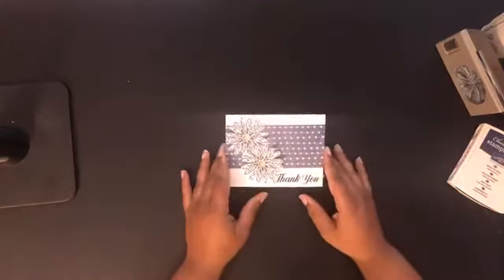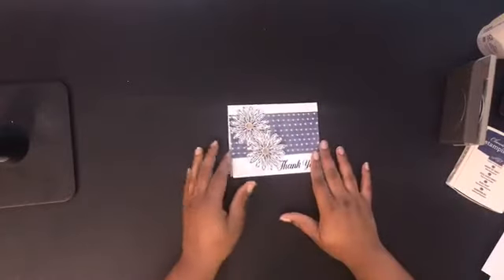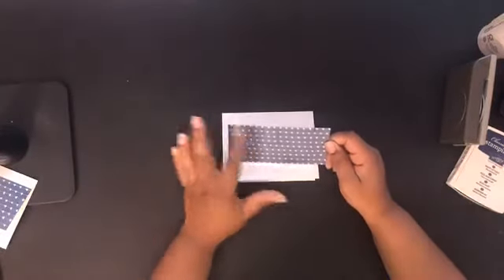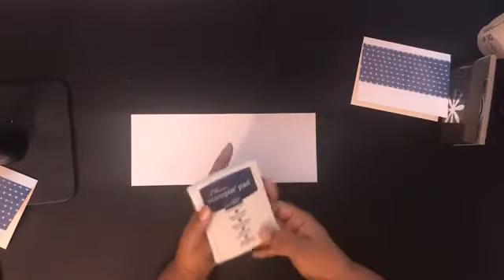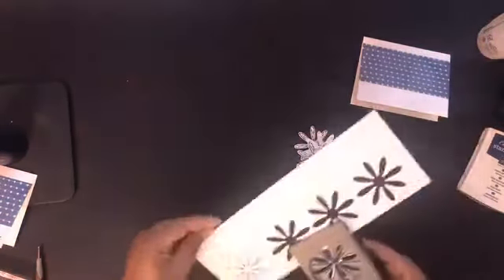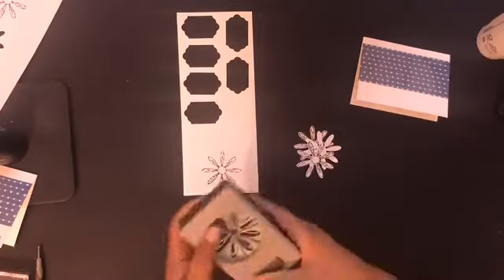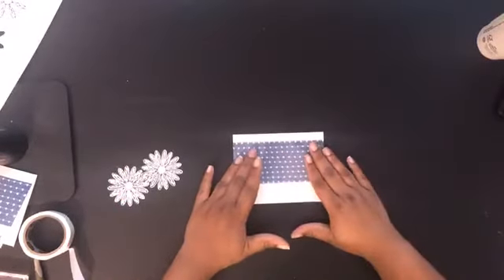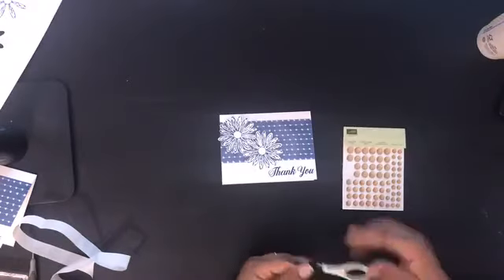FB Live Replay 1: Daisy Delight Card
I did it! My first Facebook Live is here!  Today, I made a card featuring the Daisy Delight stamp set.  Want to know when I am holding my FB Live Events?